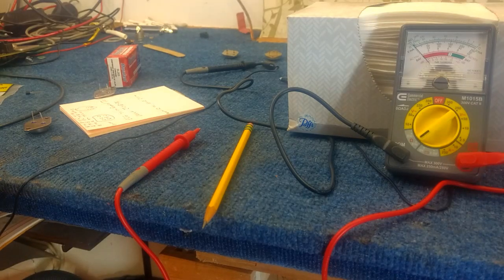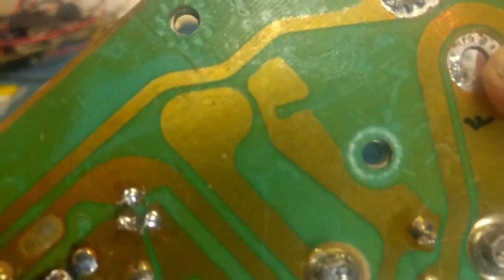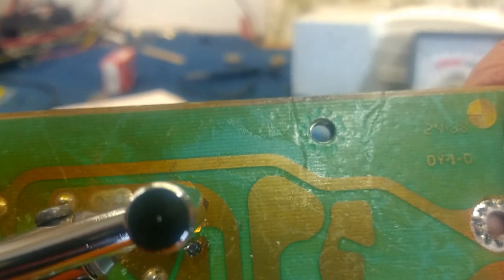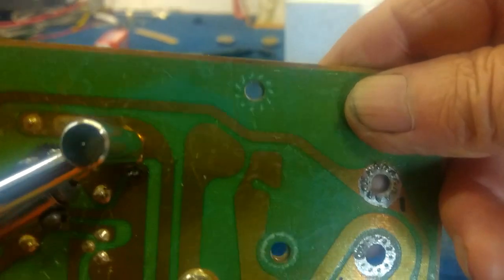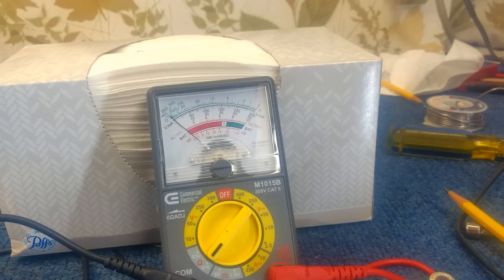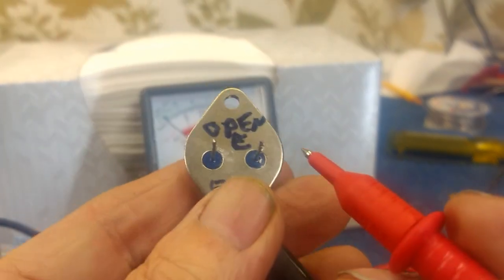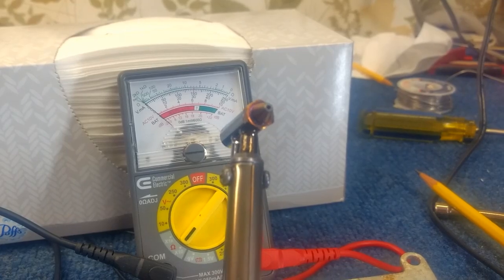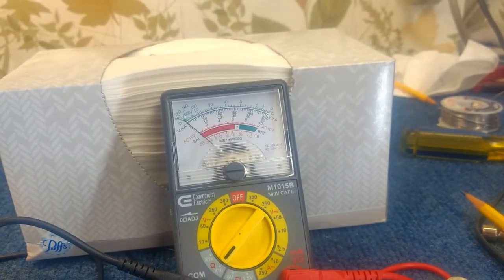Bus Electronics Part1 Replacing solid state components on bus voltage regulator boards.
This is the first part of changing the transistors on 70's thru 90's bus voltage regulators. Your comments and questions are welcome here.